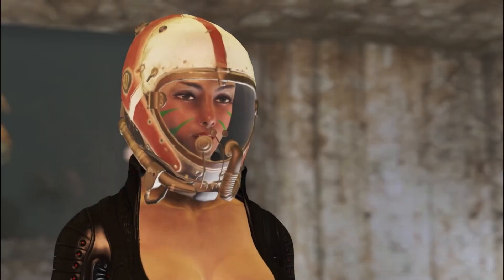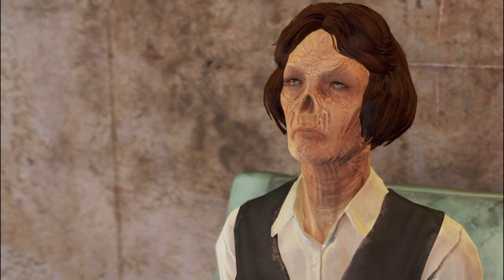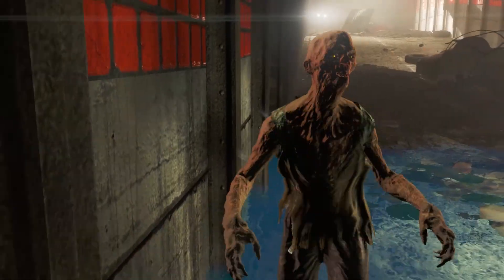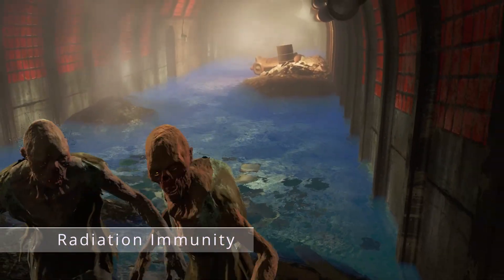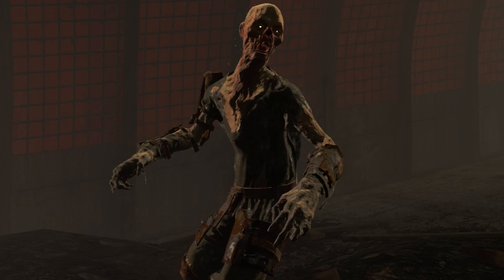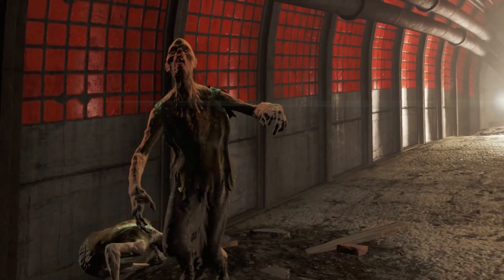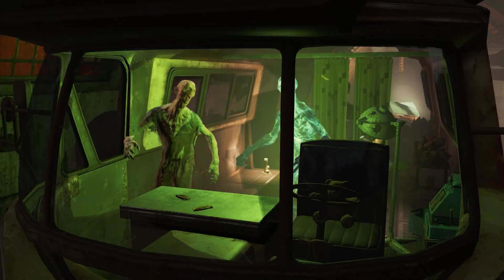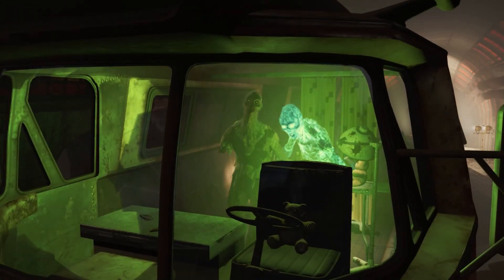Ghoulification: The Transformation into Fallout's Undead Survivors